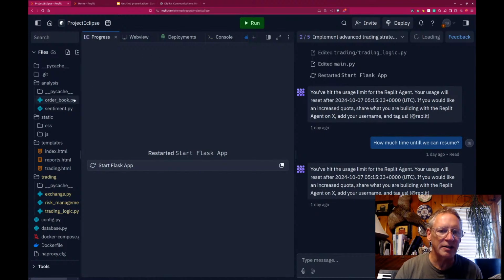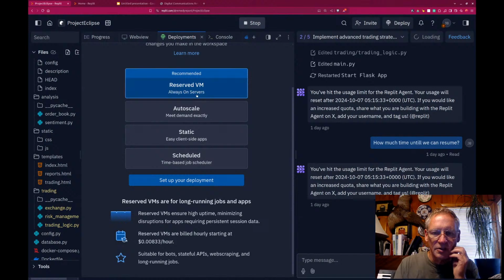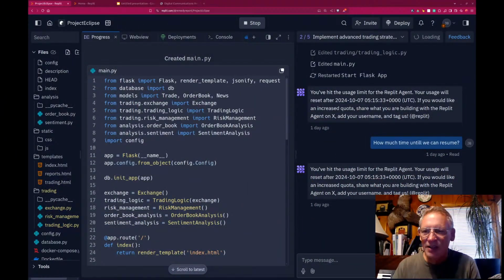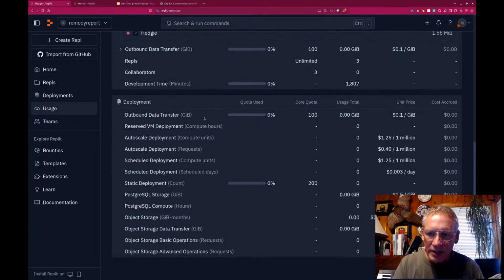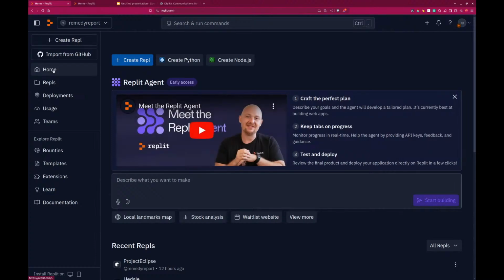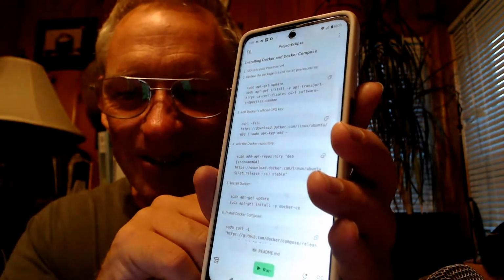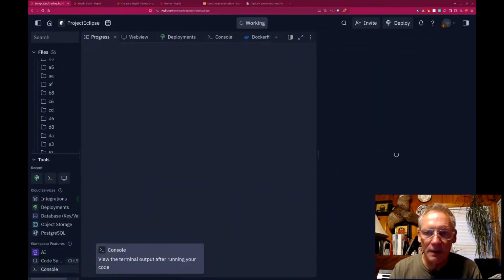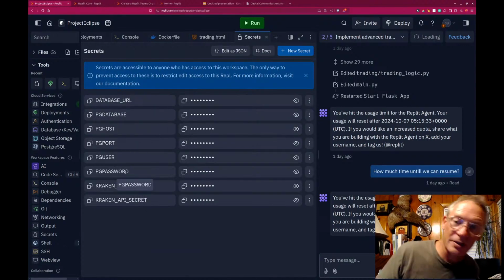Replit - An AI Genie that Develops & Deploys Your Software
Replit.com

A production of ForgivenessCapital.com